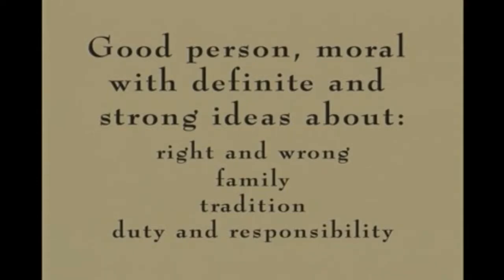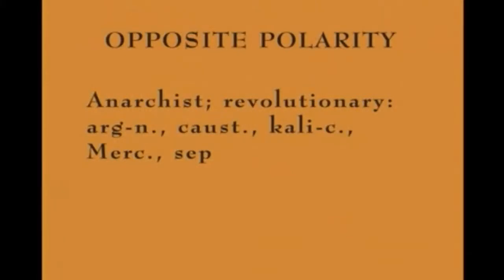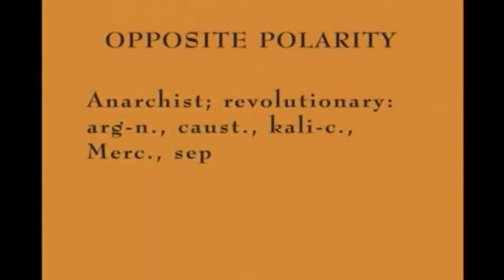HOPE FHMM 2 Disc 3 Cham, Kali Carb Clip